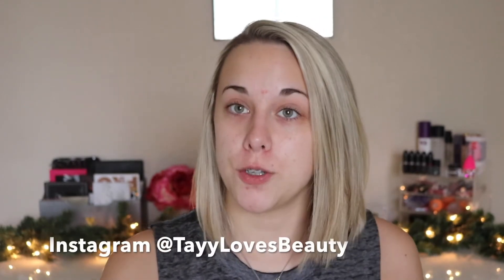NEW DRUGSTORE L'oreal Infallible Foundation & Beauty SPONGES | First Impression | TaylorAnnn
Now that the holiday videos are finally over we are back to normal makeup videos! So I'm very excited about todays video over the NEW L'oreal Foundation & Beauty Sponges!! P.S the purple sponge is my favorite. XOXO

*L'oreal Foundation (Classic Ivory)
*Yellow Contour Sponge
*Blue Under Eye Sponge
*Purple Face Sponge (My FAV)